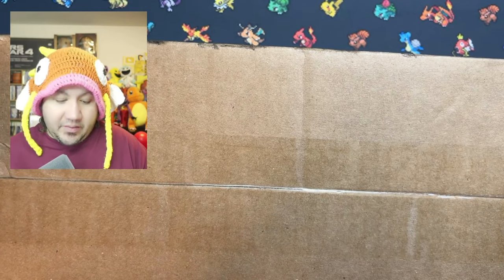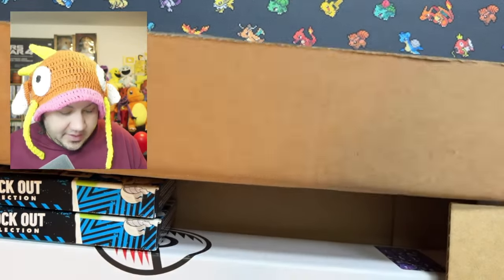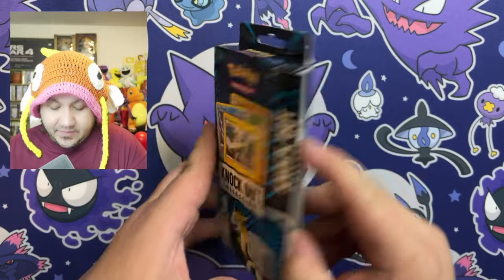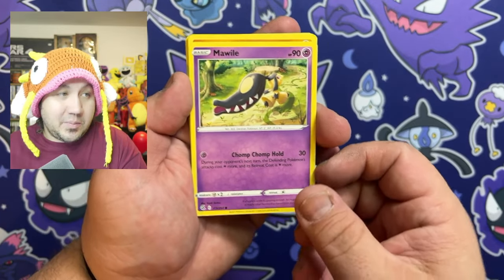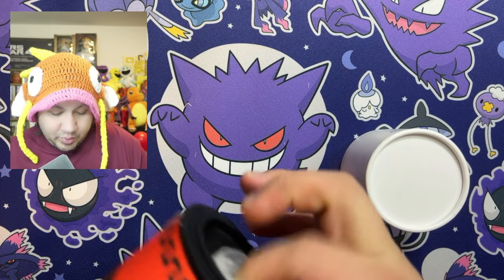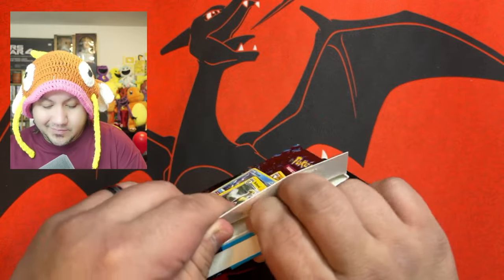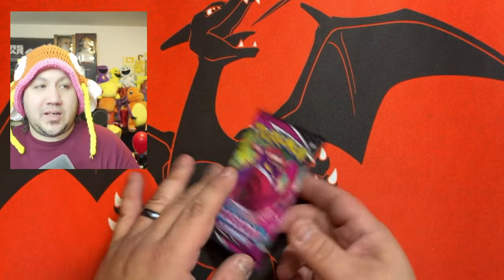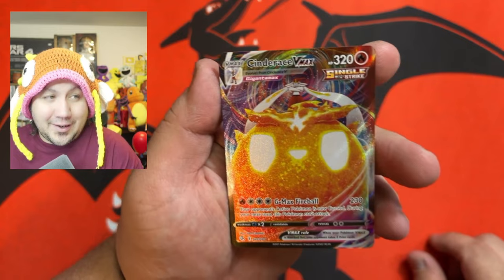Playmats From The Pokemon Center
-Scorching Charizard Premium Playmat $32.99-